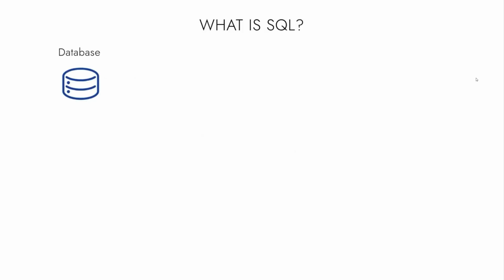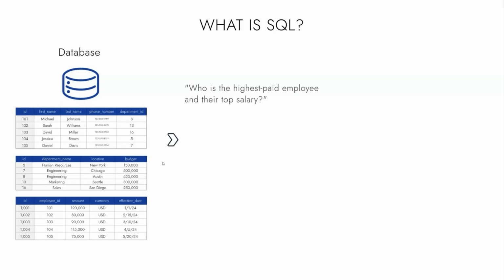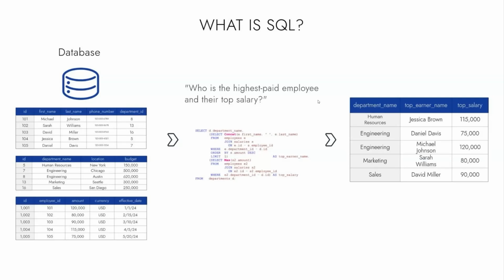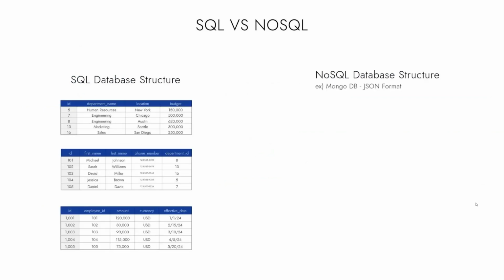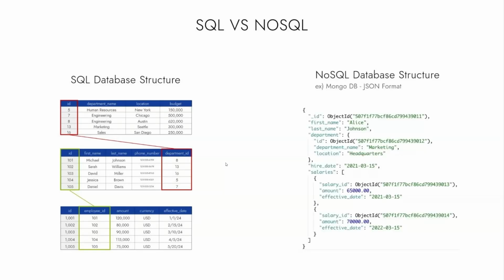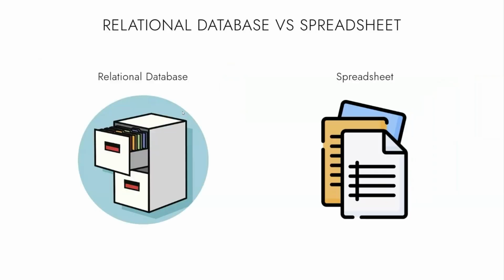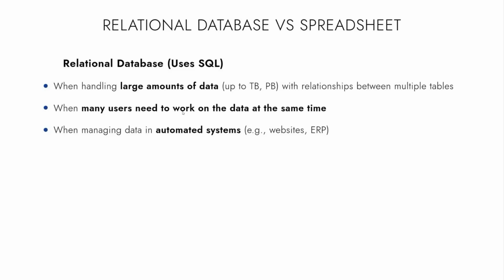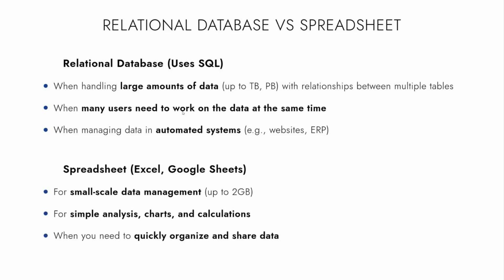Practical SQL for Beginners | Dive Beyond Excel | Part 1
What You’ll Learn in This Video:
✅ What SQL is and why it’s essential for data work
✅ The difference between relational databases and spreadsheets
✅ How to write basic SQL queries to retrieve data
✅ How SQL compares to NoSQL and real-world applications

By the end of this video, you’ll understand how SQL helps you manage and analyze large datasets more efficiently than traditional tools like Excel.

[Timestamp]
0:00 Introduction to SQL
2:14 Relational Databases
4:10 SQL vs NoSQL
7:37 Relational Database vs Excel